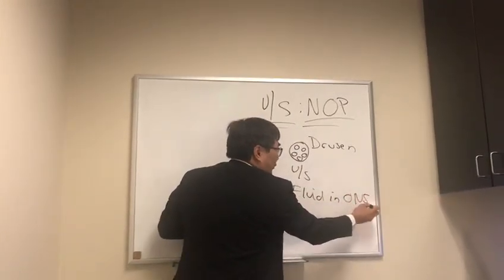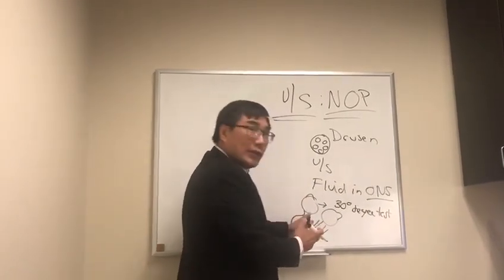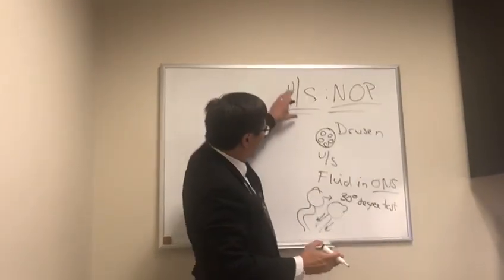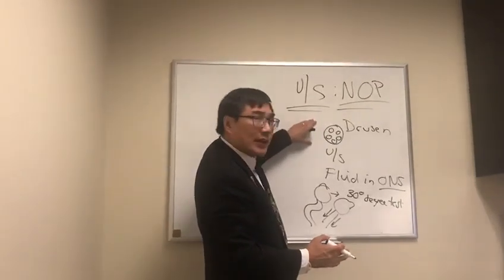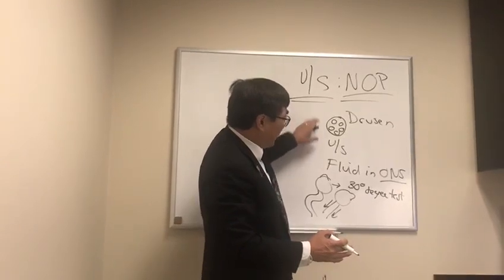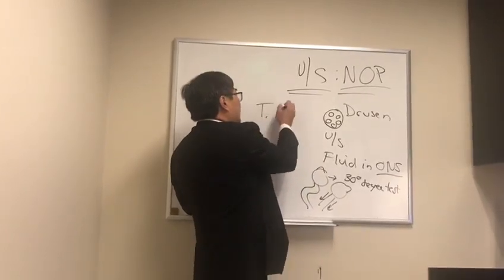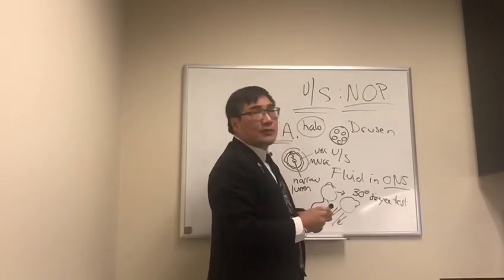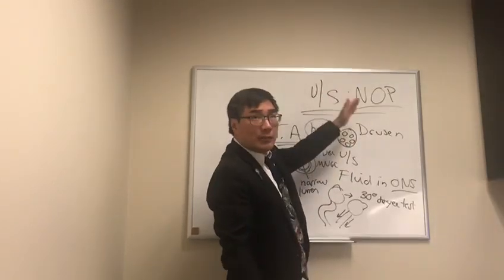Ultrasound in Neuro-Ophthalmology